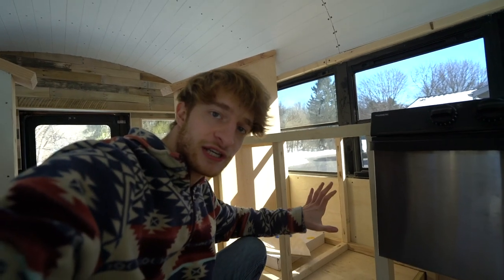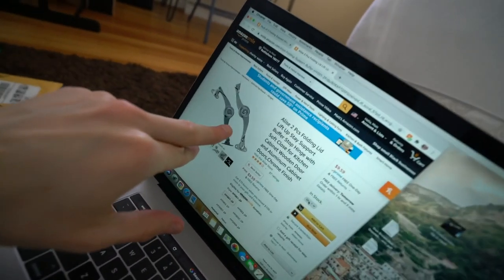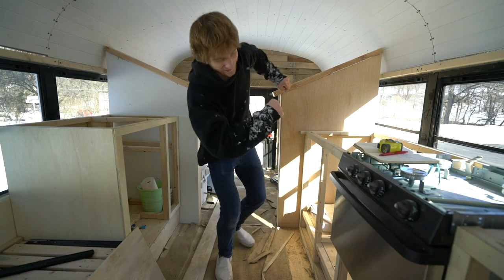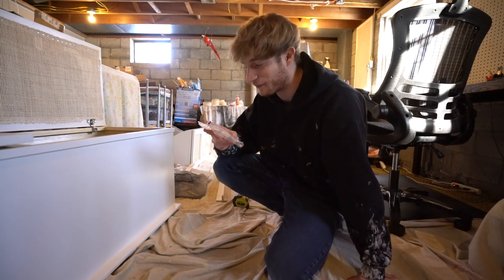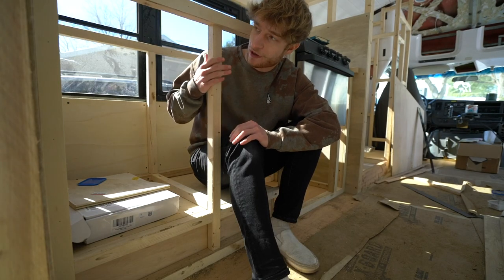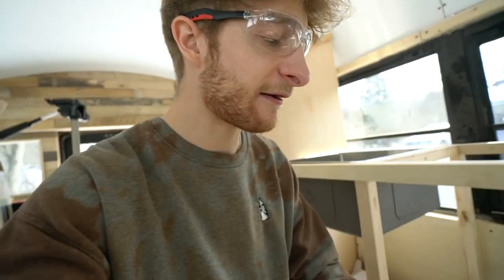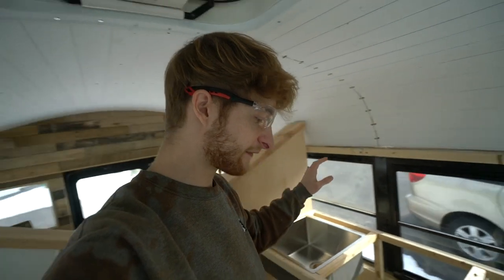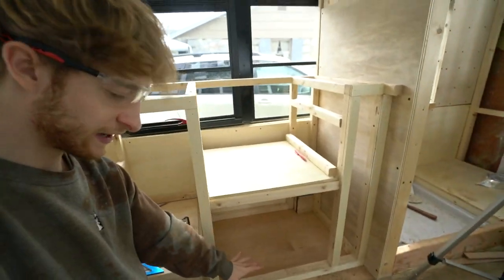The Sun is Back and So is the Bus Build! - Skoolie Build Ep. 35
*New B4 I DIE hopeful release this week!* WILL BE ANNOUNCED ON IG

The build is back! We're stepping on the throttle of the short school bus conversion with the coming of the sun and spring on it's way! The sunshine this week made me so excited to get back in the swing of things and hopefully in no time the tiny home will be on the road and travels will begin.

Matt Maderic
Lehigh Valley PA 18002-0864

My Filming Set Up:
Main Camera
Main Lens
Secondary Lens

Bus Essentials:
Nature’s Head Composting Toilet
Waterproof Toilet Paper Holder
Sink Faucet
Sink Basin
Battery Bank